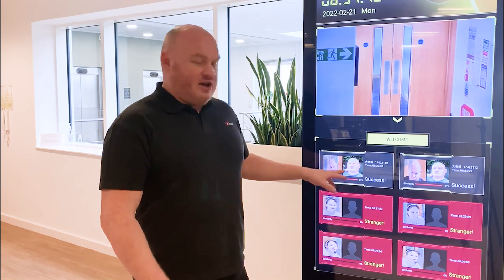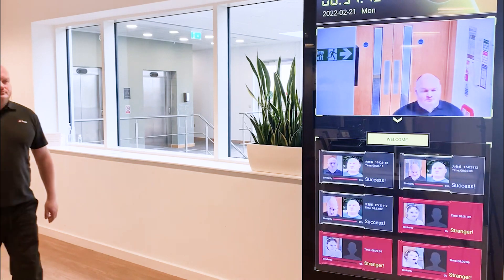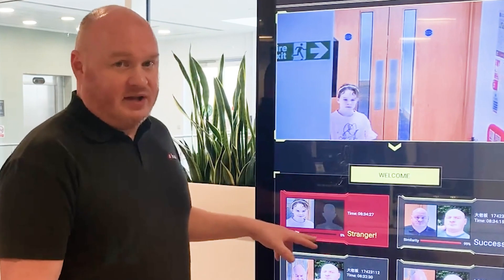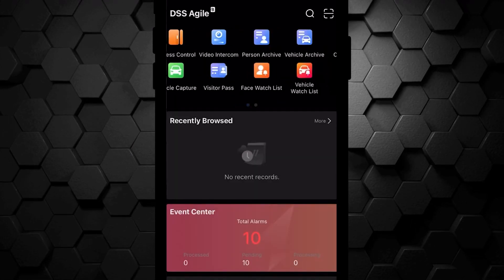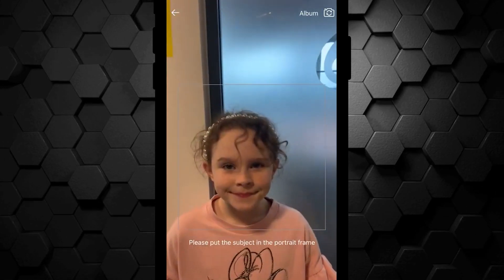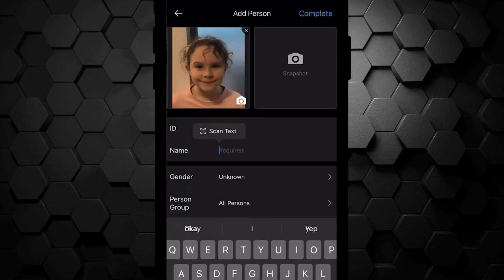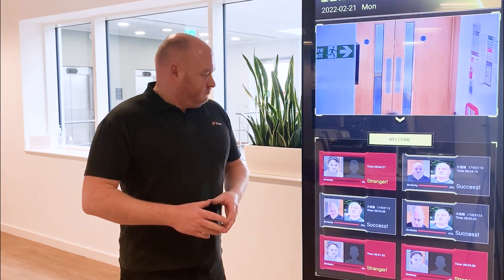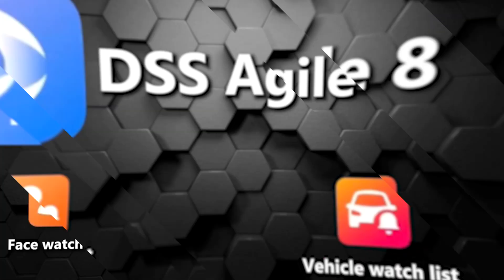DSS Agile 8 Face Recognition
For find out more about DSS DMSS and DSS Agile 8

DSS Agile 8 while connecting your your DSS 8 Server now can control faces into the system and vehicles. If rules are setup prior to the add then you can take some some picture and the second there seen in a restricted area the DSS & Agile will trigger.